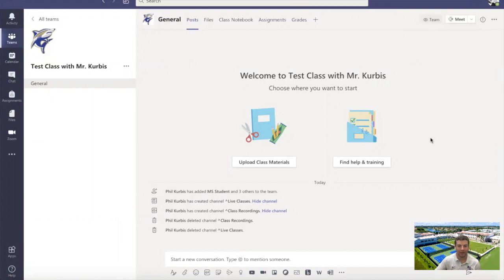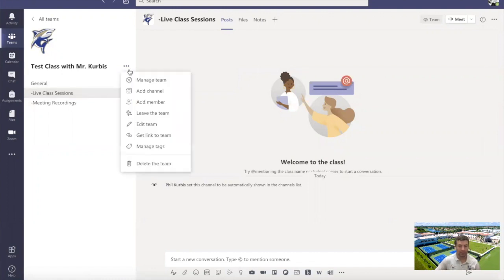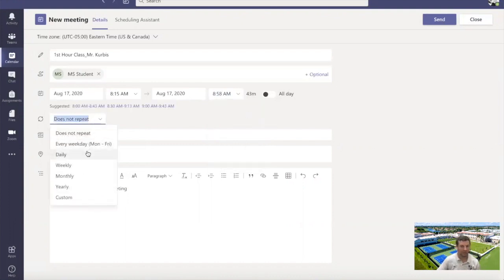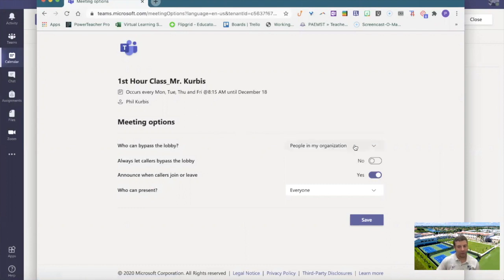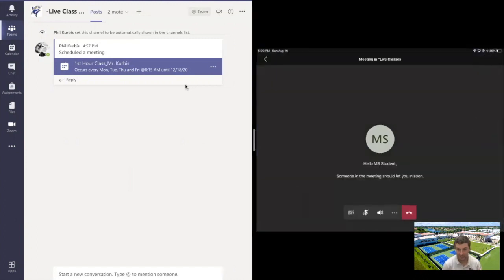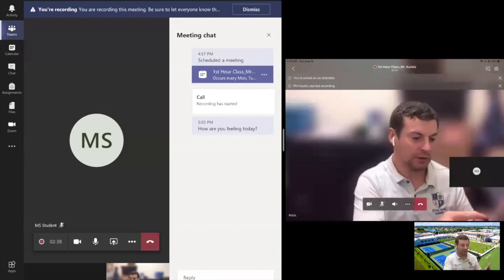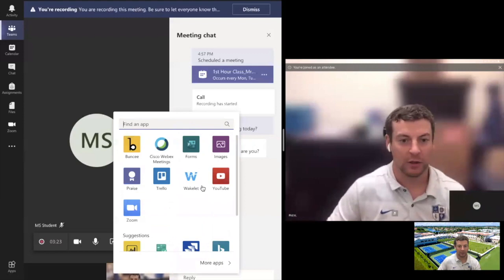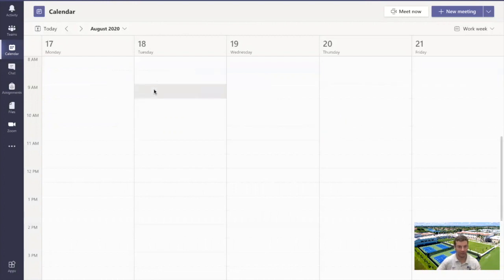All About Meetings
Meeting Channels and Scheduling Meetings